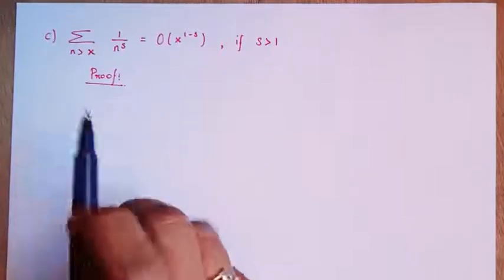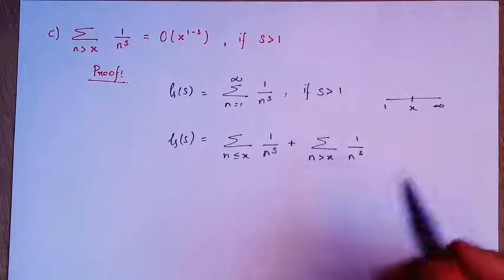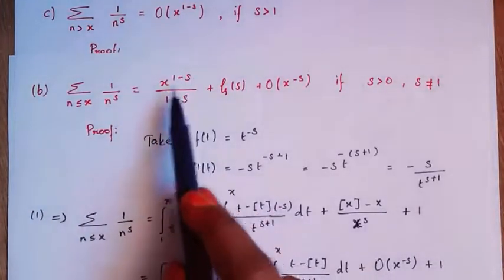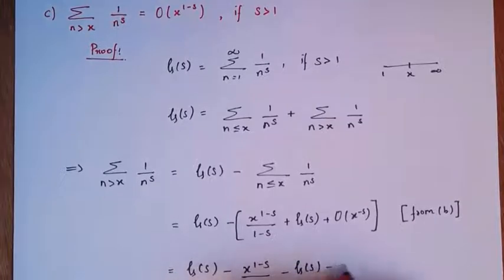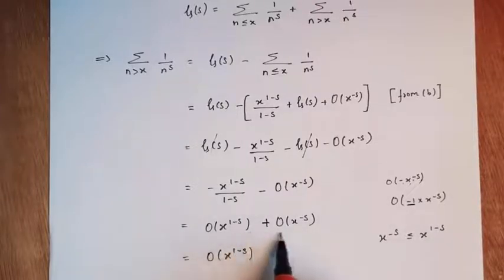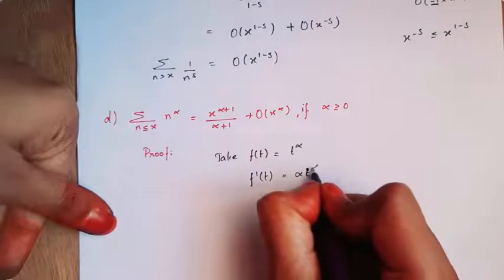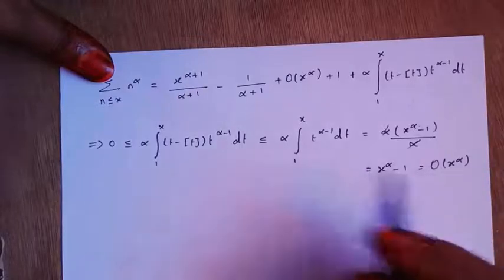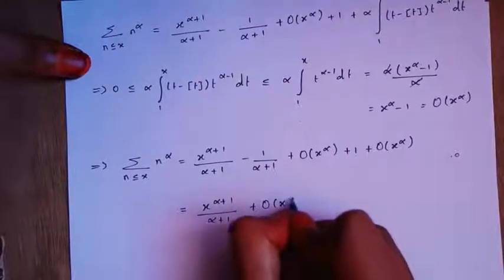Elementary asymptotic formulae/ part 2/ Analytic number theory